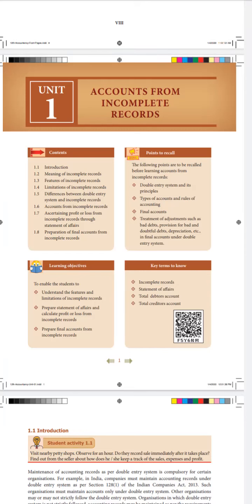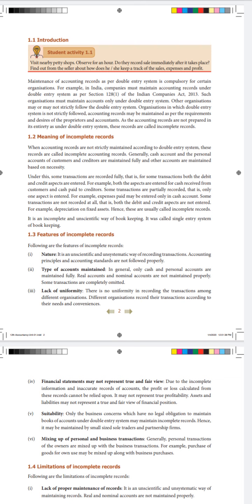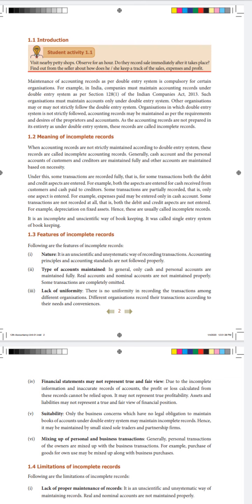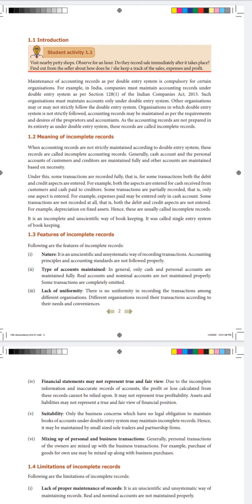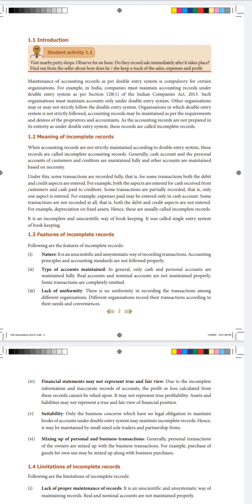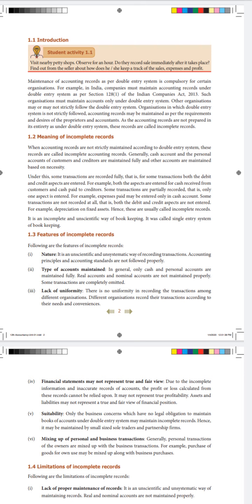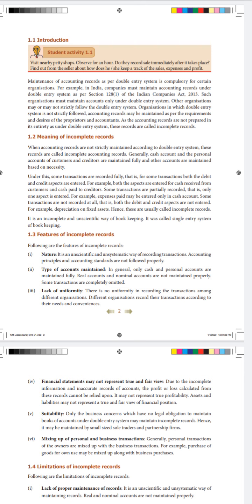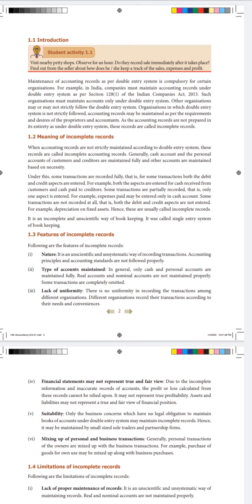Std 12 : Chapter 1 - Introduction 1